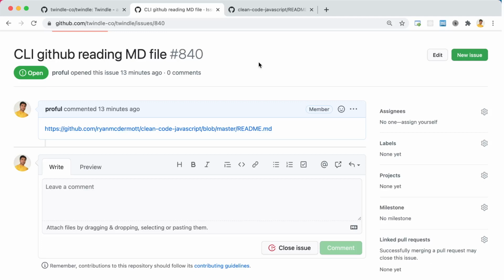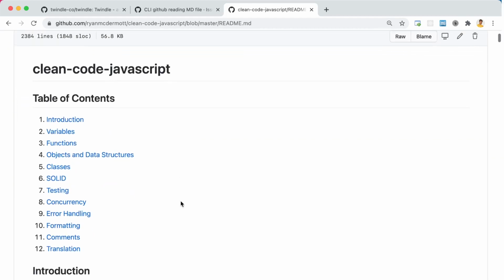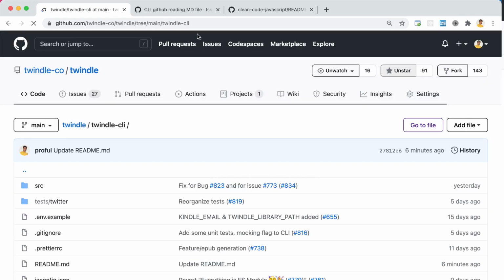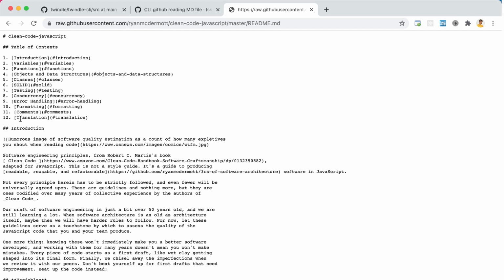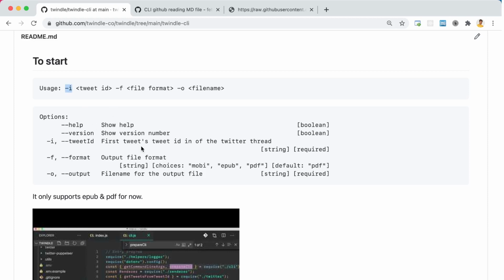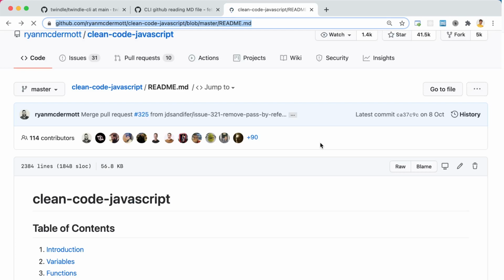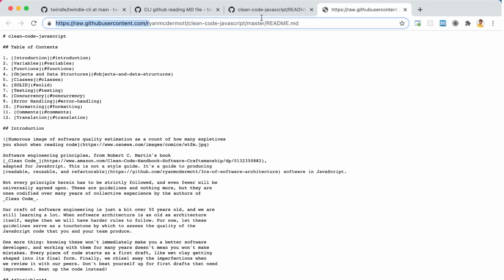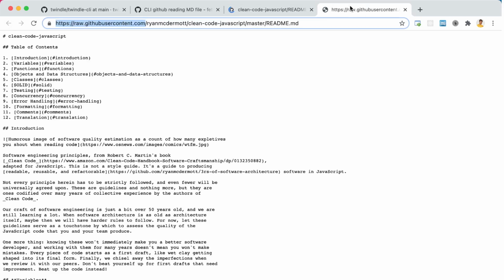Twindle Github as source